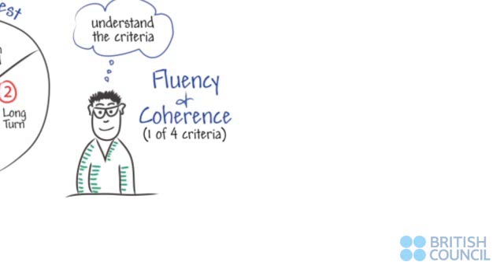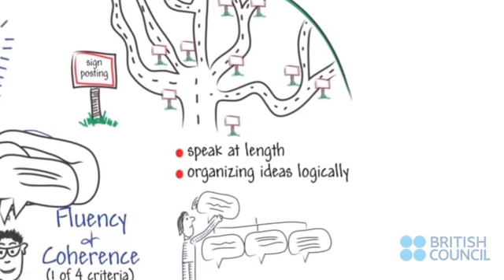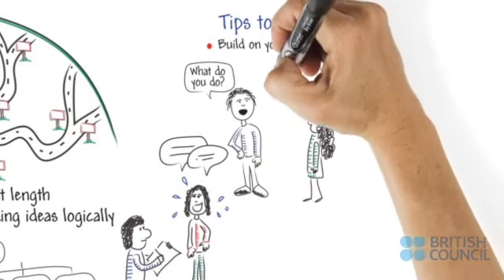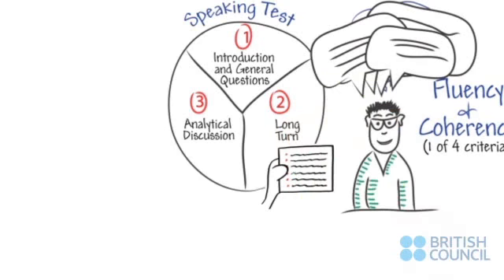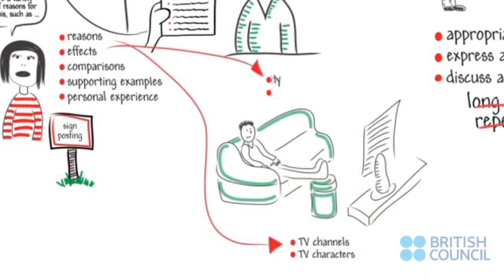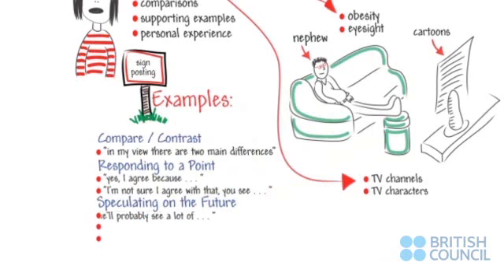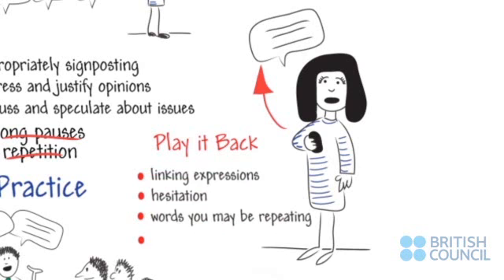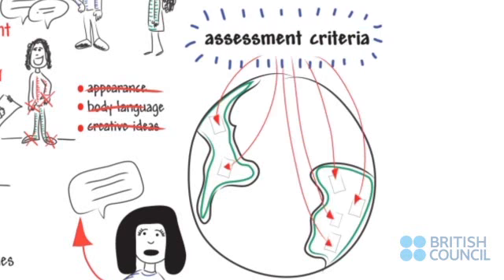Teach IELTS videos Speaking Fluency and Coherence